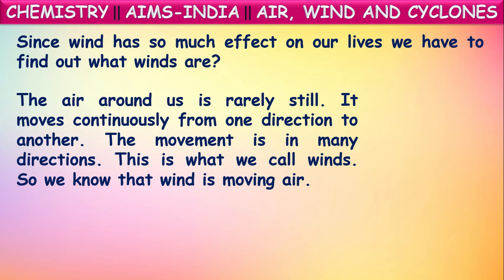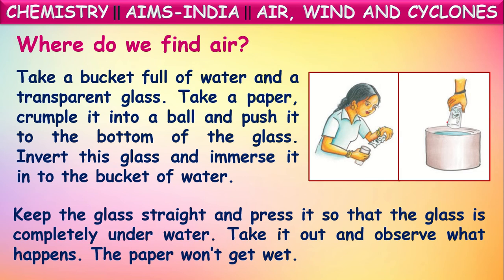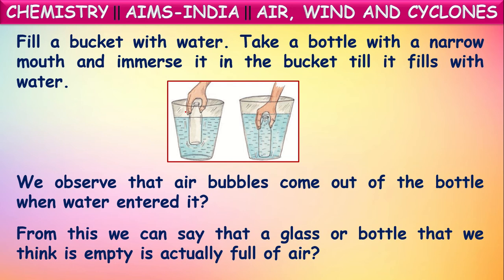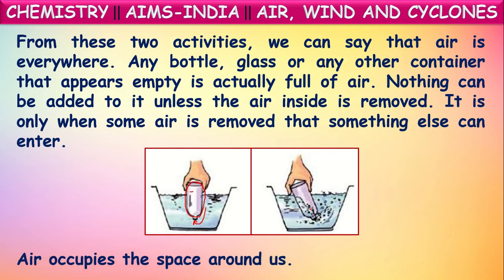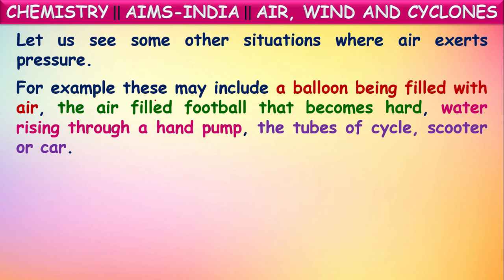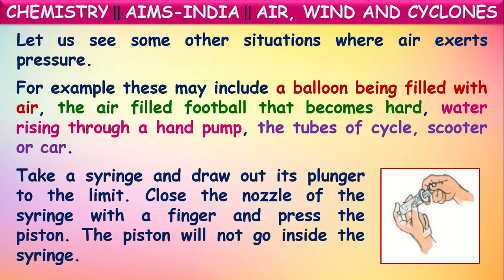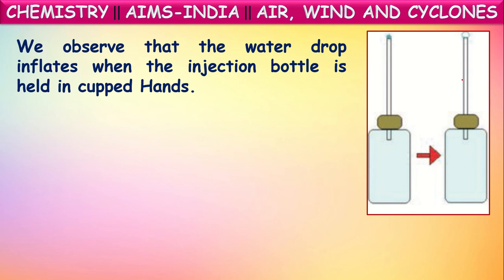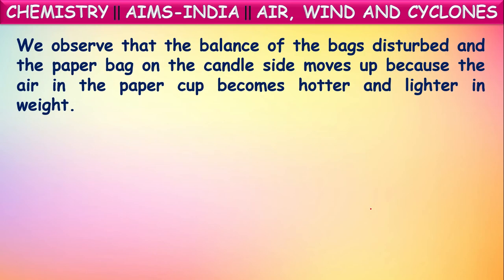7TH || AIR, WIND AND CYCLONES || PART - 01 || AIR & IT'S PROPERTIES || AIMS-TODAY